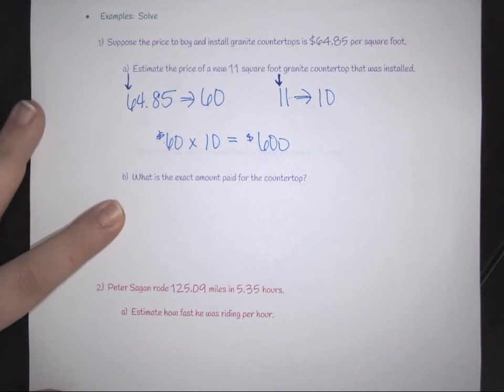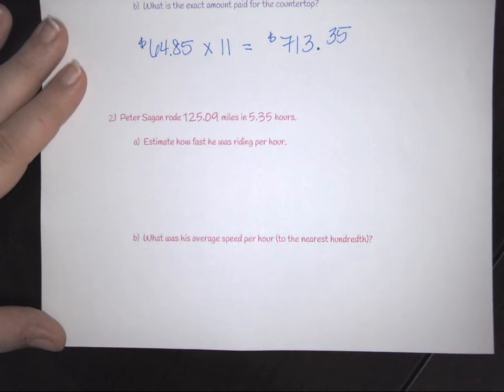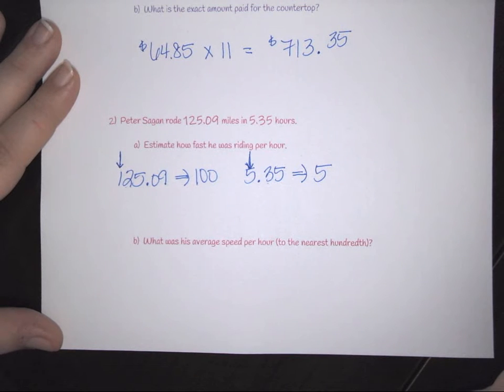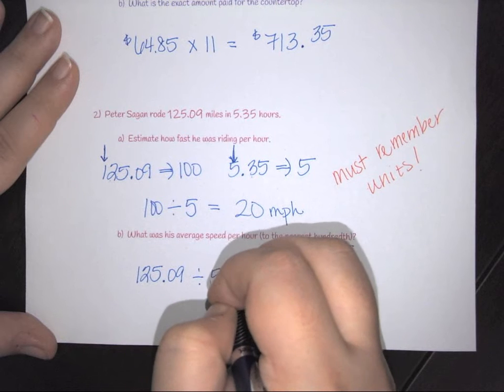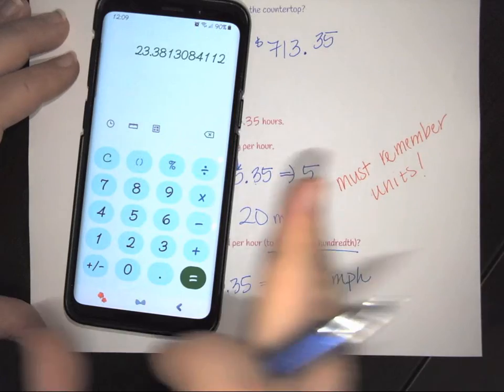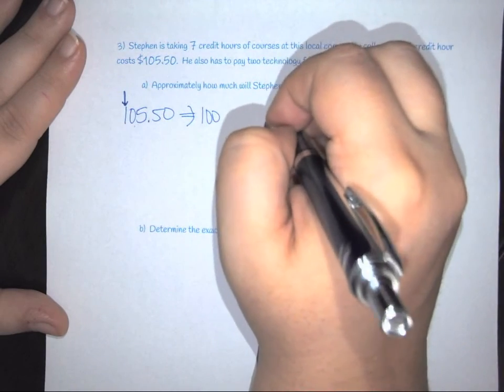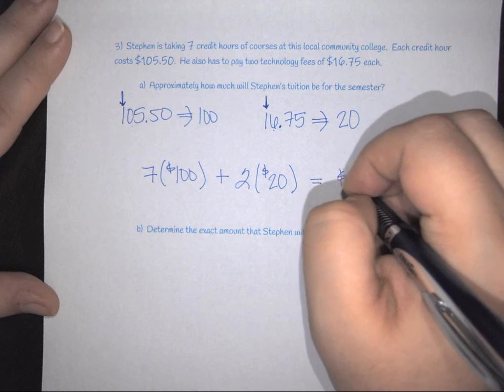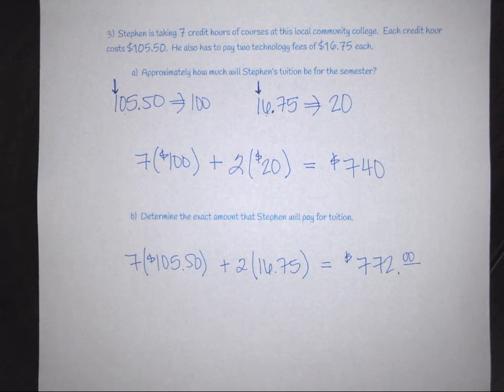Applications involving Estimating Decimals - Foundations of Mathematics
This video focuses on examples of using word problems to estimate decimals using the rounding method for estimation.